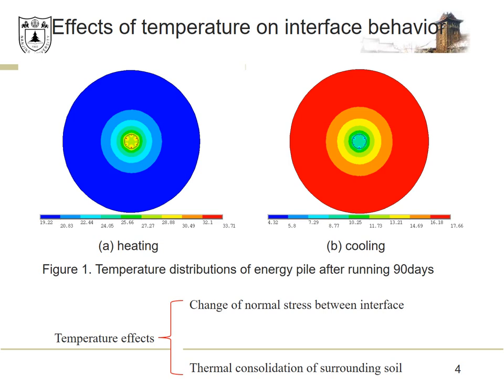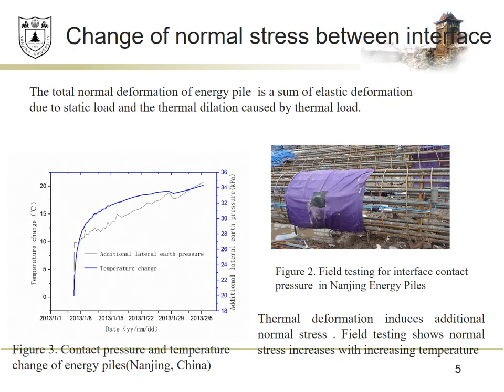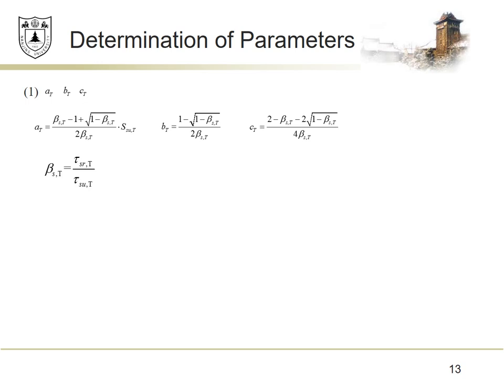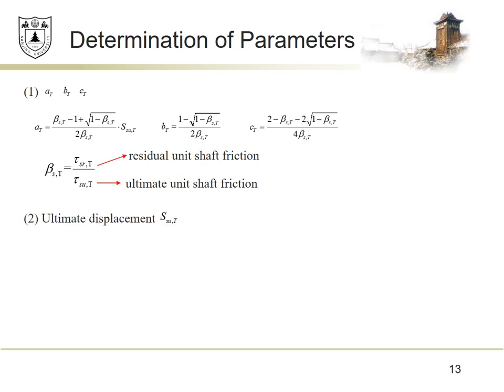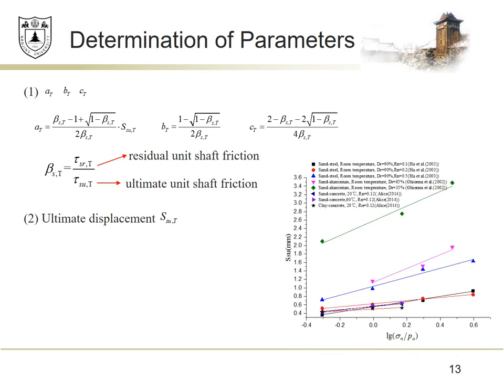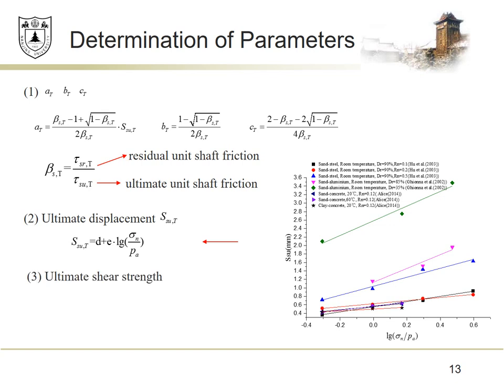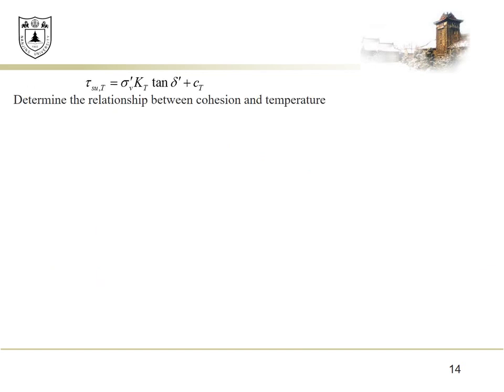Zhiyong Xiong - Modeling energy pile